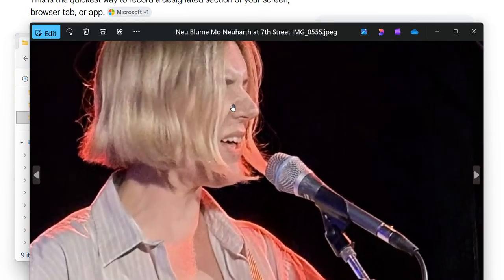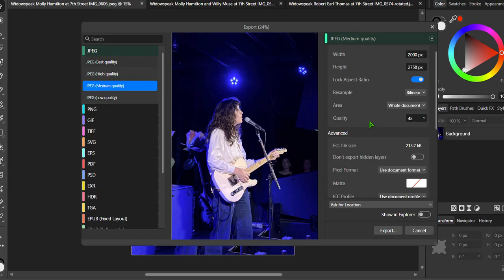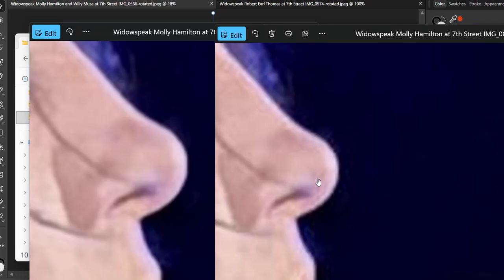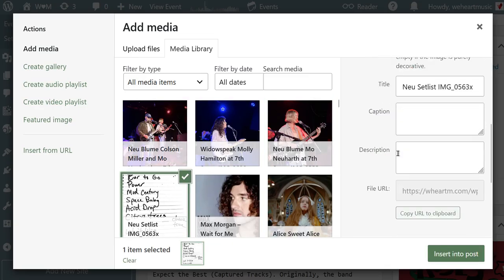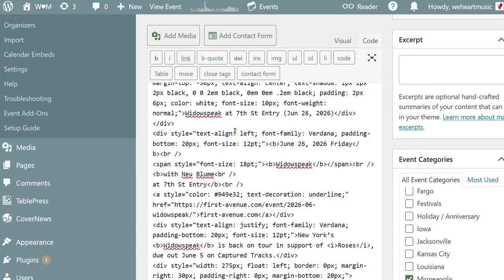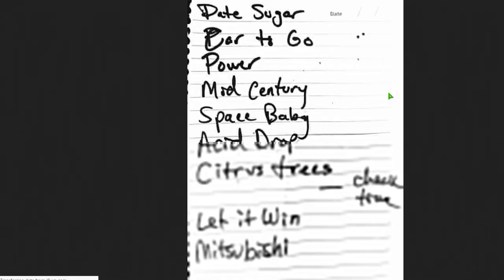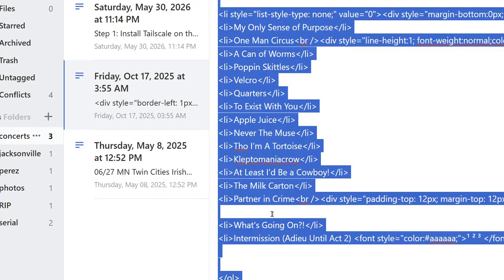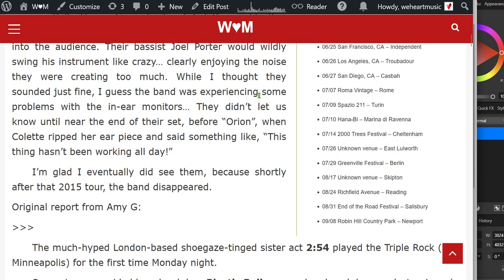How to compress image using Affinity (free) and code setlist in html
Just a quick video on the process I use to to compress image using Affinity and code setlist in html.